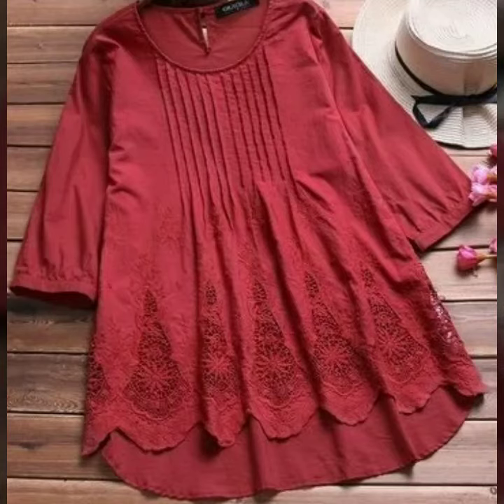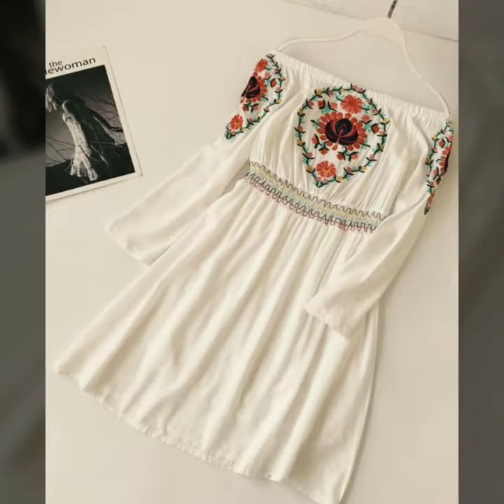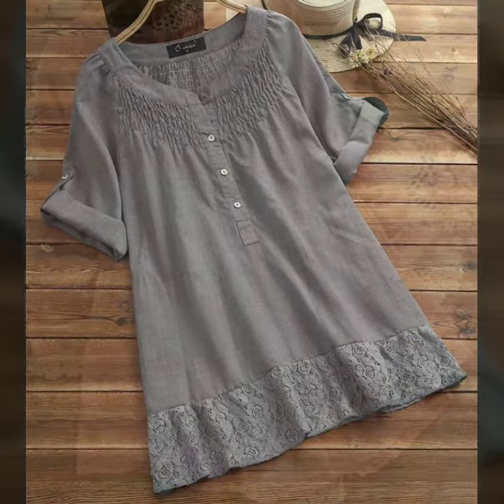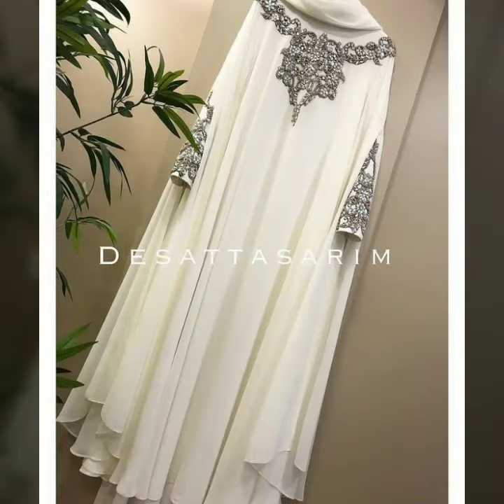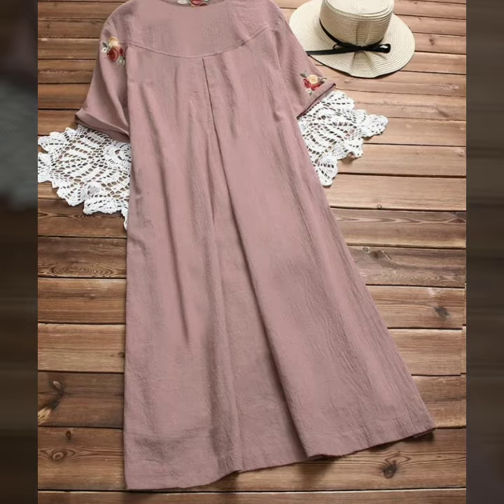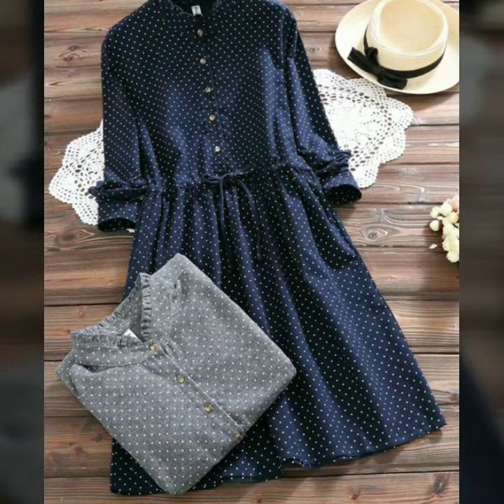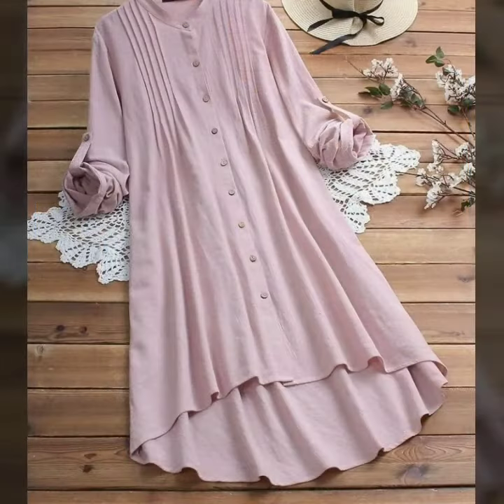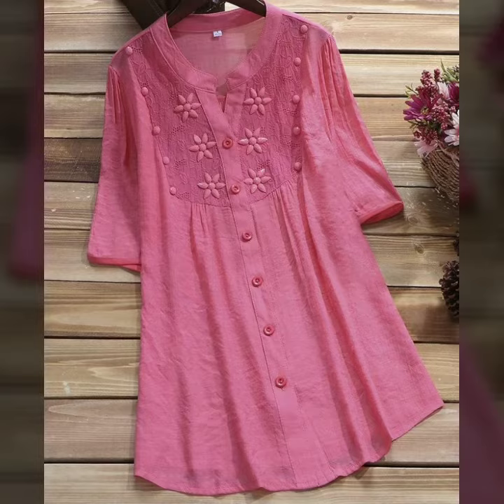Latest And Unique Styles Of Embroidered Top And Blouses